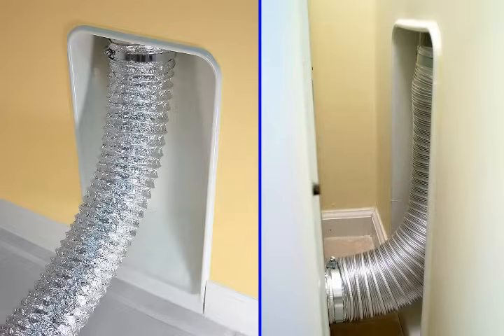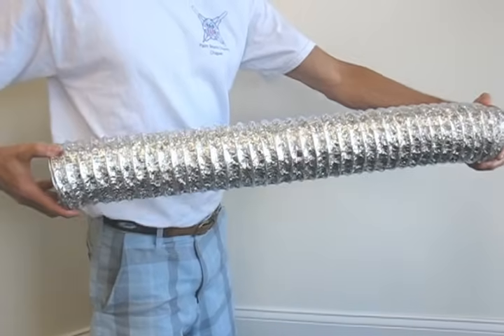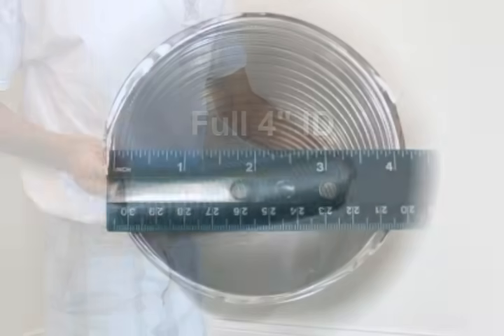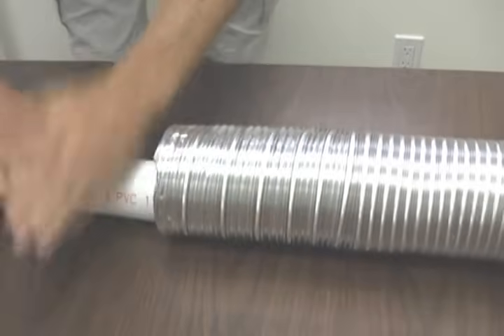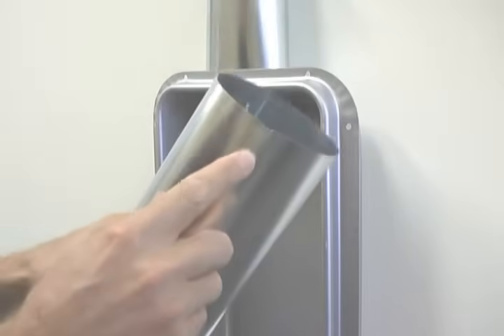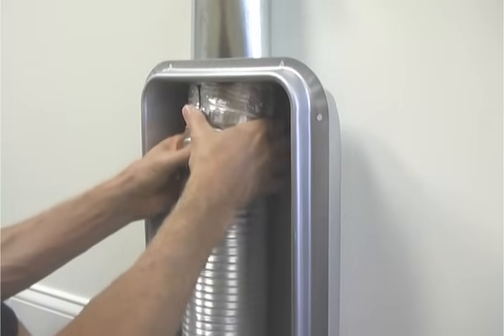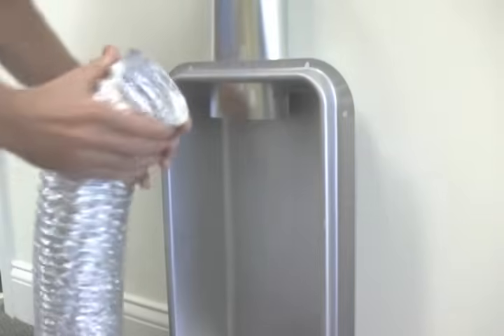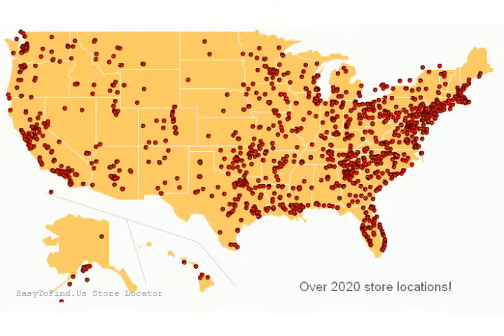Flex Hose Tips - for Venting the Dryer - in HD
Two types of flex transition hose to connect the dryer to the wall outlet.  This video discusses the pros and cons of each and demonstrates tricks or tips to best secure the flex hose. Safe Dryer Venting.  Protect your home from a dryer fire.  Make your laundry room feel bigger.

New for 2012 is this pretty impressive DryerFlex product.

My lengthy reply to the comment from mid 2012.

The connection between the dryer and the wall outlet in the majority of cases, if not 90% of them, requires some sort of expandable and flexible hose, so that a person can make the positive connection to each outlet.  In cases where the dryer can be located far enough away from the wall to allow access to make those two positive connections with hard pipe, then I agree, rigid or hard pipe is the best.

A point you hinted around was that screws and tape should be used at each joint or connection.  Both the International Building Code and the Uniform Building Code explicitly point out that any sort of penetration (screw) is forbidden.  The most popular and dependable mechanism to tighten the flex hose around the rigid pipe is the worm drive hose clamp.

The wire bound foil flex is very easy to work with and has impressive stretch to compressed ratio but since the foil material collapses or folds within the opening, the 4 inch space shrinks to a very abrasive 3 ¼" opening, increasing the airflow friction and therefore a poor choice when considering efficiency.

The aluminum flex or semi rigid flex, which is often specified in the dryer manufacturers' installation manual due to its fire retardant capabilities is much more difficult to work with, exhibits very poor stretch to compression ratio and just meets the testing standards set forth in the International Building Code dealing with its puncture and deforming characteristics.  The value in using this flex is that the inside dimension of 4" is never compromised and the smooth interior surfaces provide little friction and therefore a smart efficiency choice.

What I have discovered is a brand new and very impressive hybrid flex that combines the ease of use and flexibility of the wire-bound foil flex with the fire resistance and airflow efficiency of semi-rigid aluminum flex.  And this is the only flexible duct on the market that has a zero flame spread and zero smoke development rating and that meets the International Residential & Mechanical Codes M1502 and 504 to be specific which require meeting the UL2158A standard.

Let's revisit the deformation and puncture issues that the code references.  When I applied equal pressure to the three types of flex, I noted how well the DryerFlex recovered from the effort to deform it. The aluminum flex easily deformed and did not rebound.

For whatever it is worth, there are hundreds of national and independent duct cleaning firms that have switched 100% to the DryerFlex product.  Yeah, hard to believe, but once you hold this new Dryer-Flex in your own hand you'll see why.  In my honest opinion it is the safest, most efficient and easiest to work with clothes dryer transition duct on the market.  I did my own fire test, and it is installed in my house.  Thanks again for the comment.